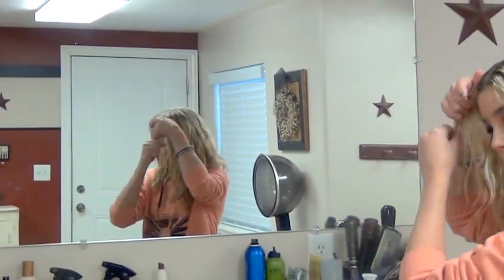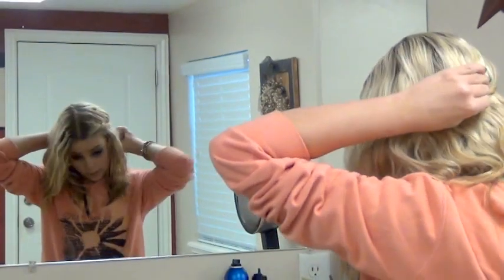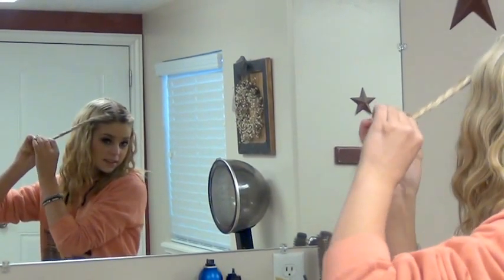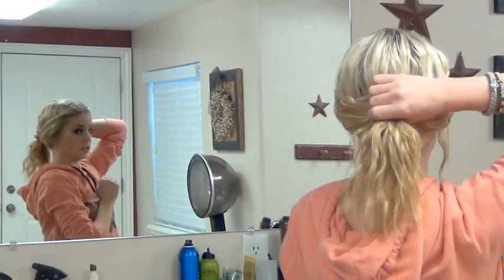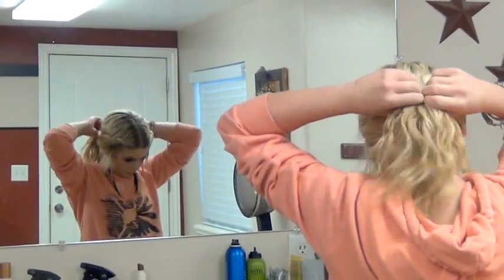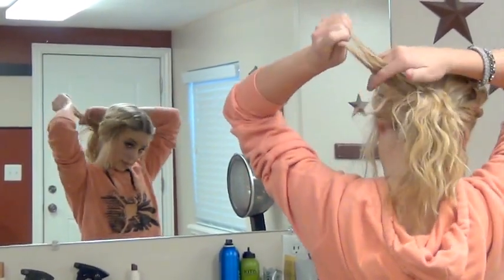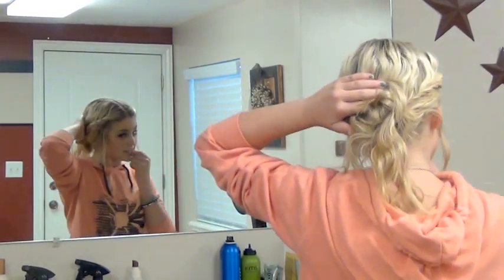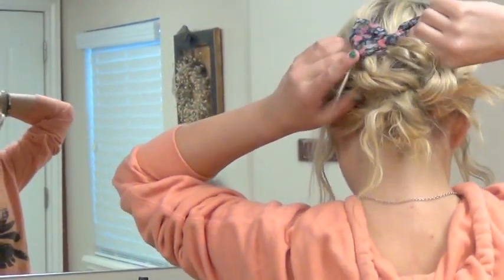(Updo Hairstyles) with Front Twist Haircut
A great video for updo hairstyles with Front twists.  An updo hairstyle aimed to please.